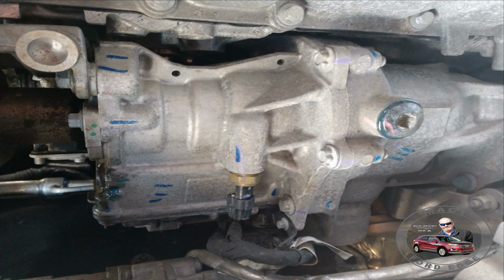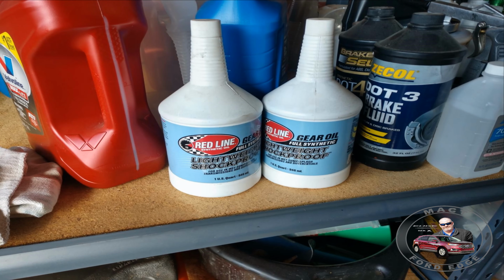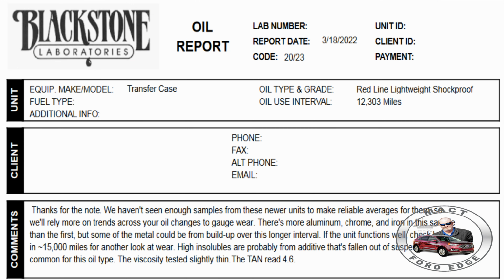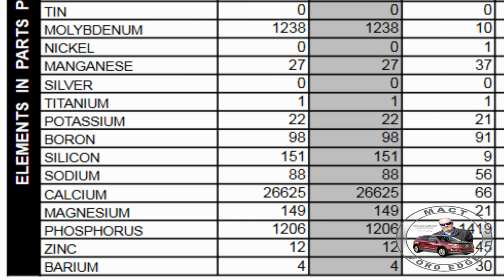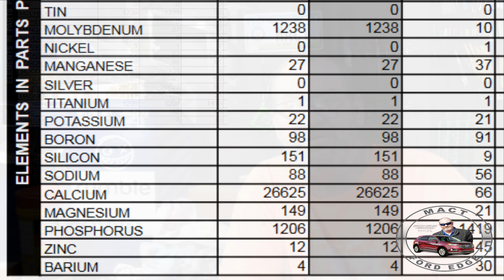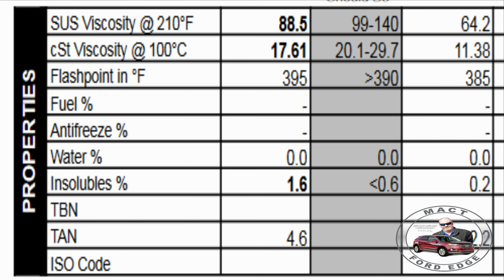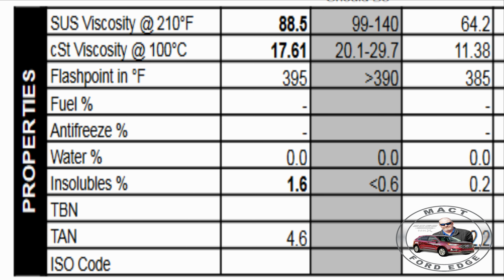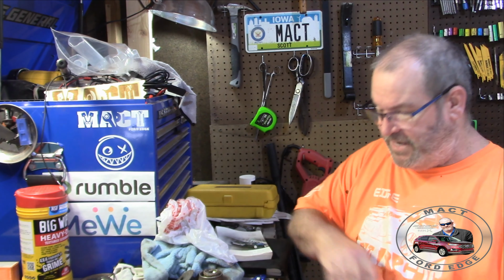Redline Light Weight Shock Proof AAM PTU UOA gear lube lab test results at 12K miles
Redline Light Weight Shock Proof AAM PTU UOA gear lube lab test results at 12K miles.  2019 Ford Edge 2.0 Ecoboost AWD Titanium
Musician: Band of one  ( Kevin Messner)
Song: Wake up (revamped)
Song: Track 15
Song: Track 14